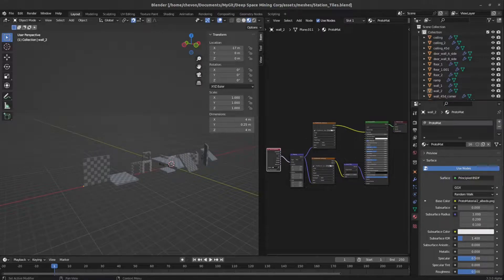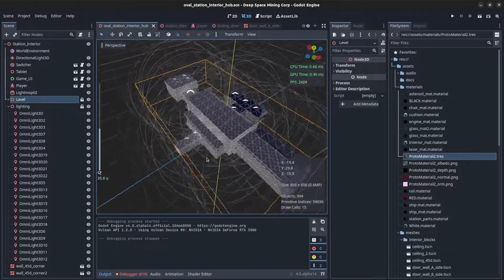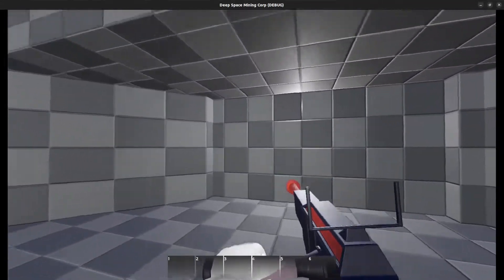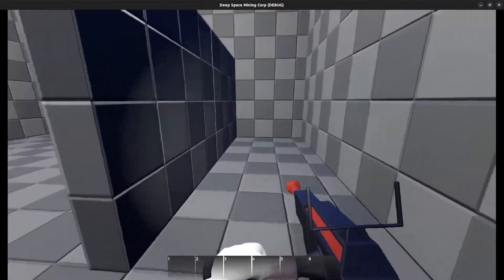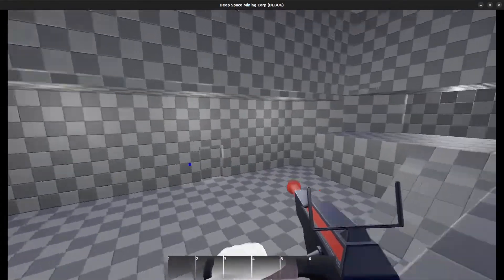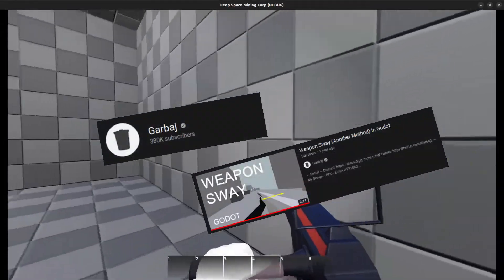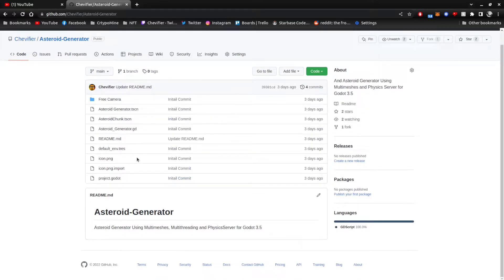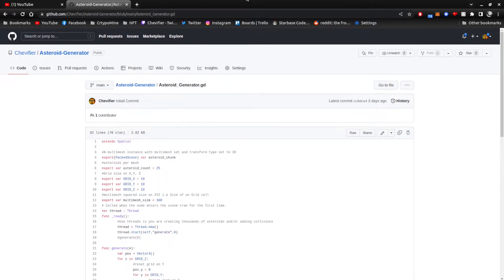DSMC Godot 4 Devlog 6: Station Interior Early Gray boxing